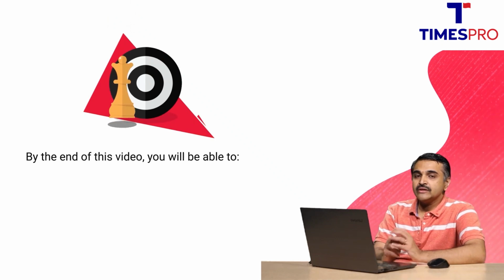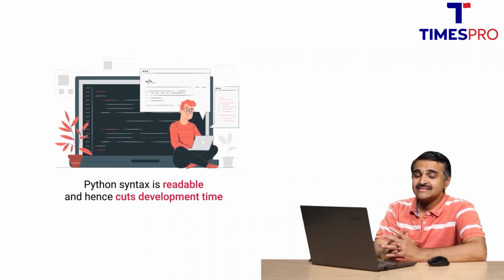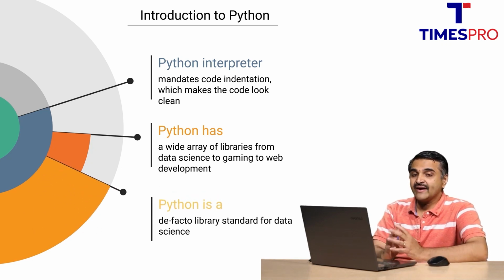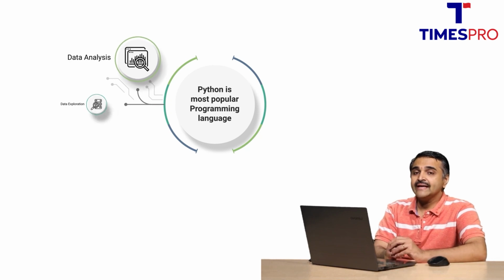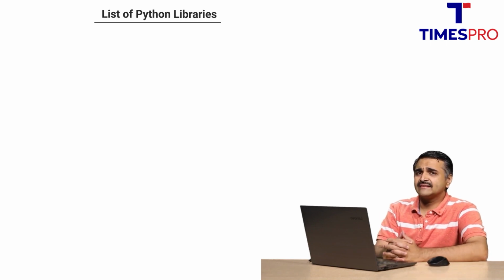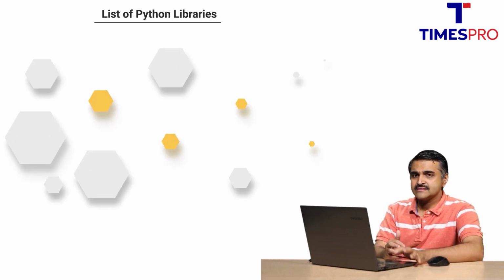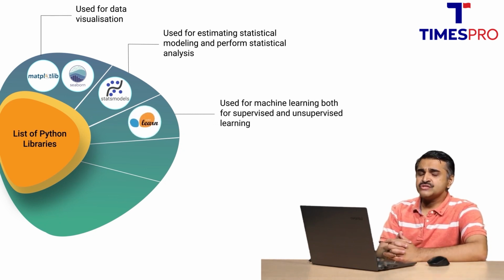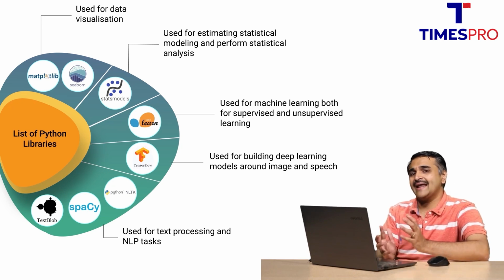Overview of Python for Data Science | Free Courses | TimesPro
Python, as an open-source language, has a diverse set of libraries ranging from data science to web development. Mr. Raghavendra, an Artificial Intelligence, Machine Learning, and Data Engineering expert, will teach you about various Python libraries and their features for data science. He discusses the most popular programming language for data analysis, data exploration, visualisation, and cleaning in this free course series.